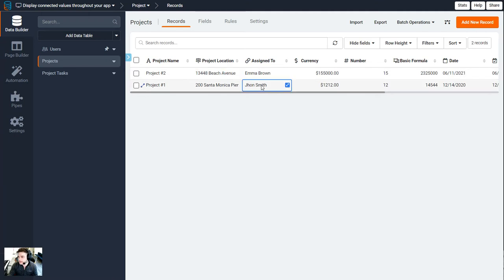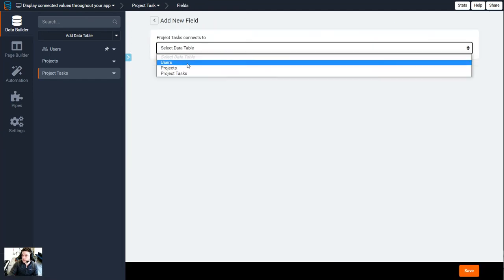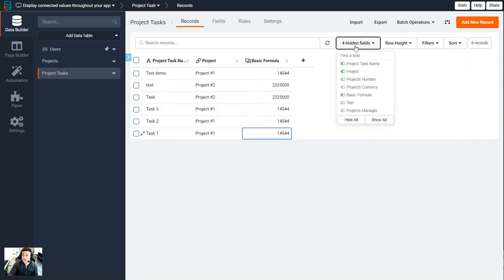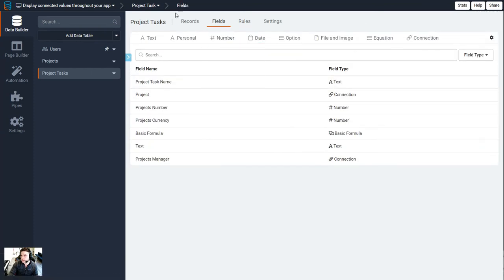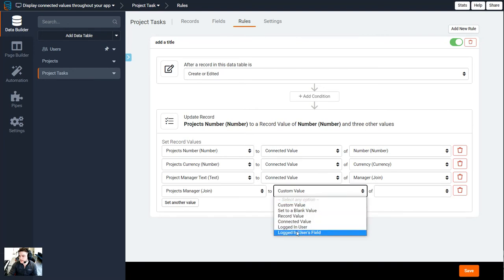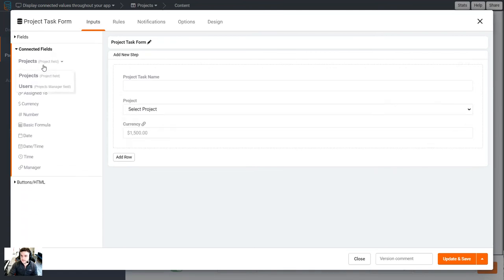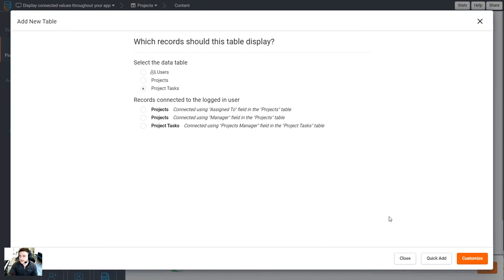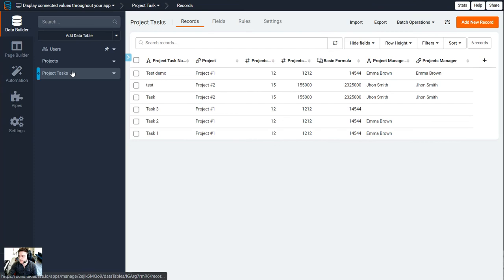Working with connected values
A common misunderstanding I see people made when getting started on Tadabase is working with connected values. Instead of making multiple connections from a "Child" table to a "Parent," to work with multiple values from the "Parent" in the "Child," you may use one connection and use various methods to display and work with connected values. In this video I go over the options you have without creating two connections to the same table.